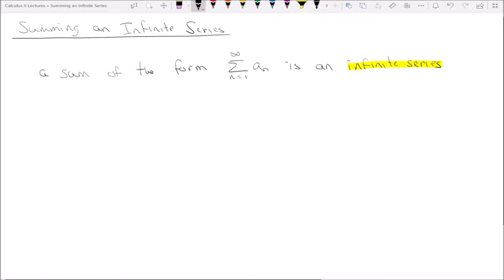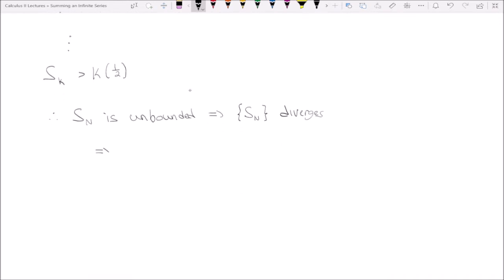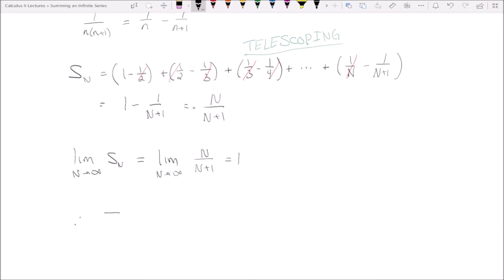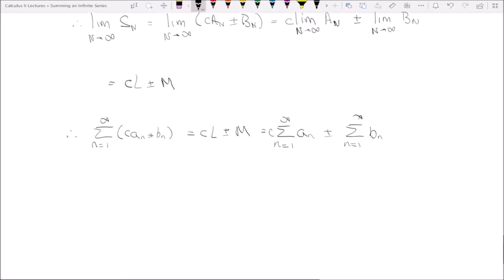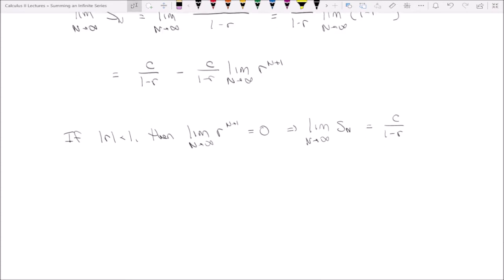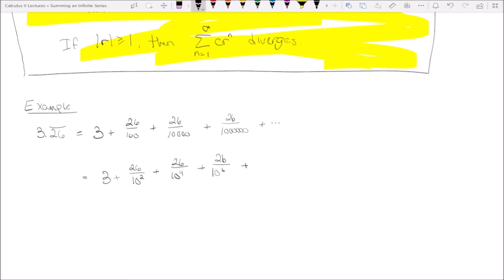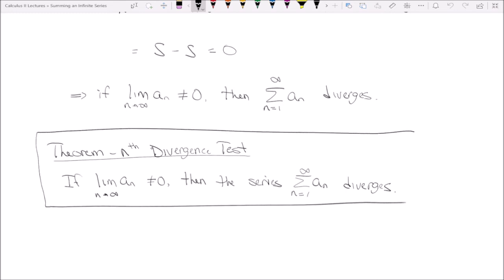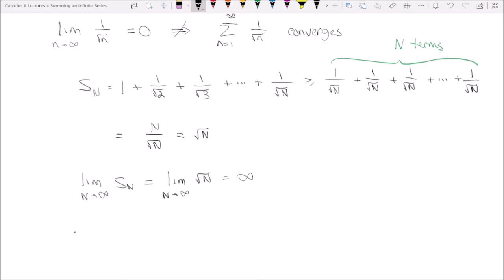Calculus II Lesson 3.2 - Summing an Infinite Series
00:00 | Convergence
03:35 | Example 1
06:03 | Example 2
07:30 | Example 3
11:19 | Linearity of series
17:34 | Geometric series
18:28 | Convergence of geometric series
25:21 | Example 4
29:26 | Divergence Test
33:29 | Example 5
34:15 | Example 6
35:09 | Example 7